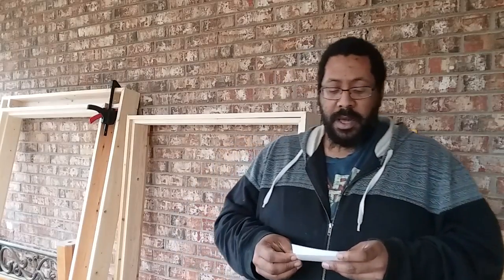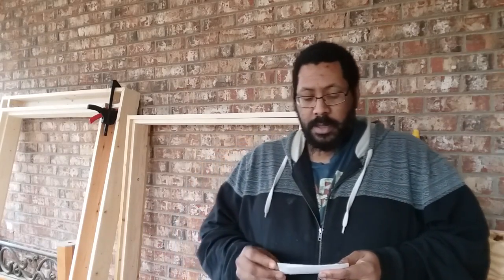Shop Update 2/18/2020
Planning on doing more of these not sure how often but I feel I need to give some sort of shop update every so often at least.